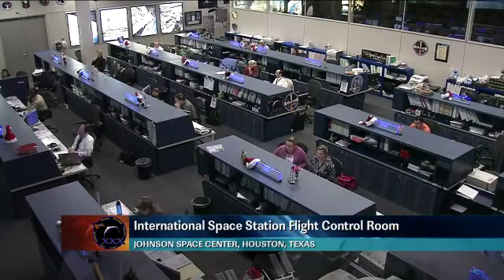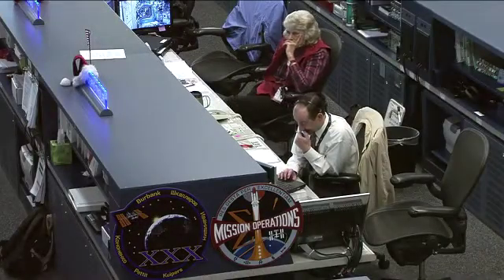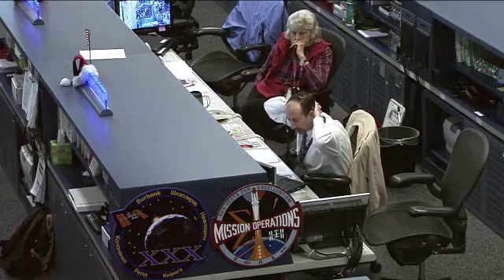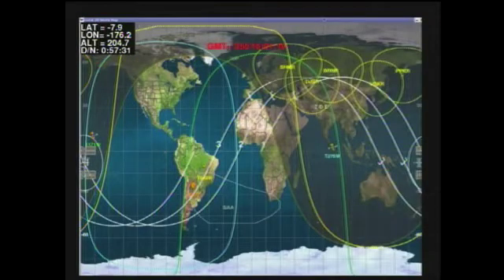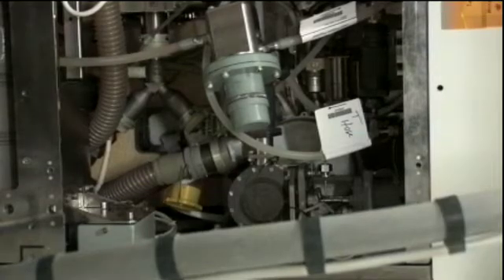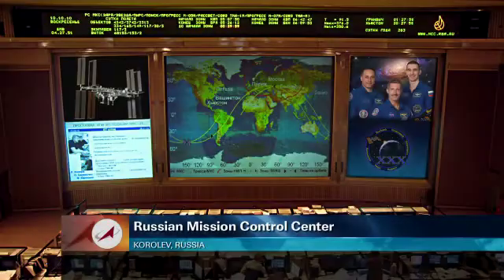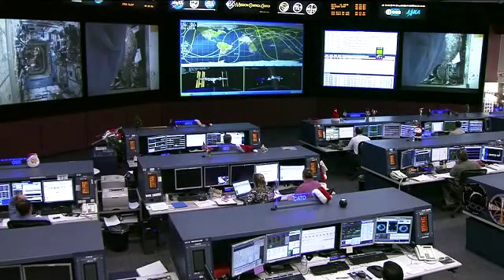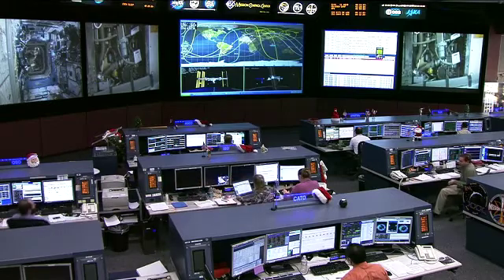ISS Update - Dec. 16, 2011